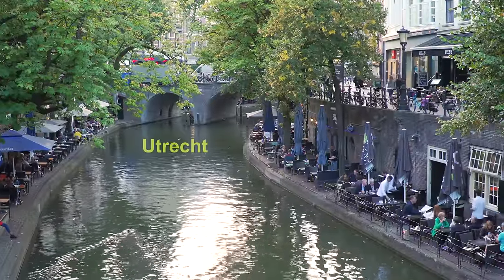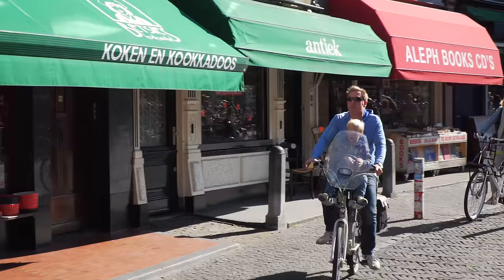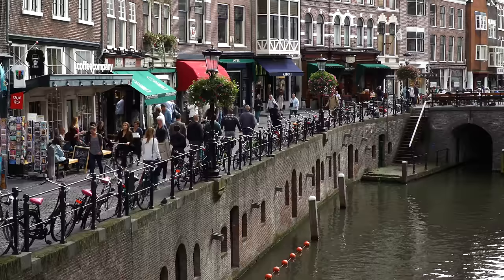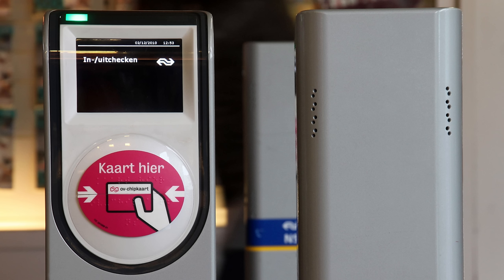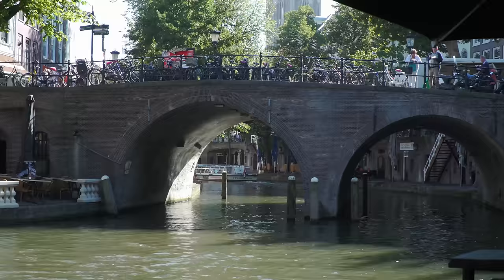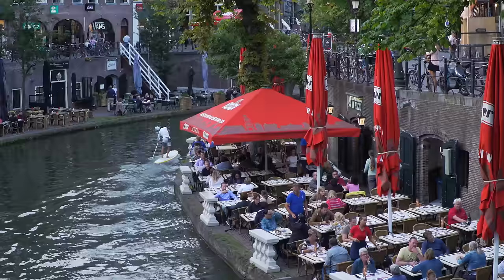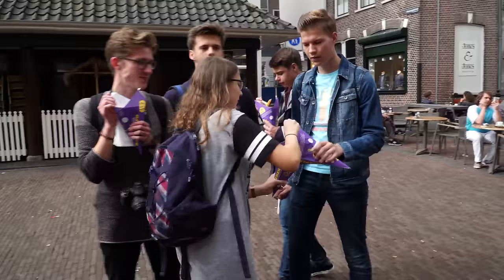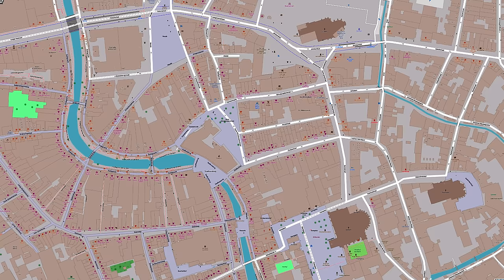Utrecht, Netherlands walking tour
Utrecht is one special city in the Netherlands with a unique atmosphere created by terrace restaurants and promenades right at water level along the canals, producing a delightful ambience in a historic setting, and yet also lined with modern shops and restaurants and bars. It's this wonderful split-level setting with pedestrian streets above and down below by the canals you've got the restaurants on their terraces, really quite special. And there are many other delightful aspects to the city of Utrecht. It's the fourth largest city in the Netherlands, and it's got the oldest university, and they claim the second largest collection of historic medieval buildings, second only to Amsterdam. Standing high above it all is the tallest church tower in the country, then add to the mix typical Dutch ingredients of friendly people with a relaxed tolerant attitude, always ranked high in global indexes of happiness and quality of life – bicycles zooming by, great beer, wonderful food, and a compact pedestrian historic zone riddled with picturesque canals. This is a place you would love to visit as we will show you in this detailed travel guide.